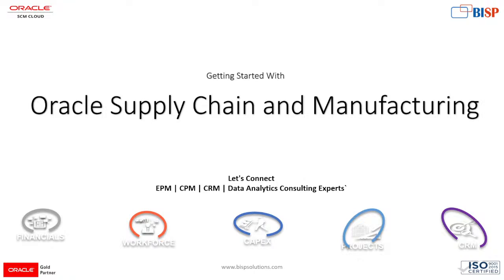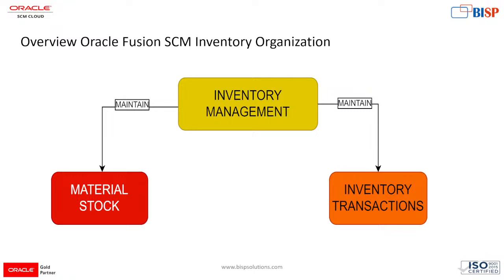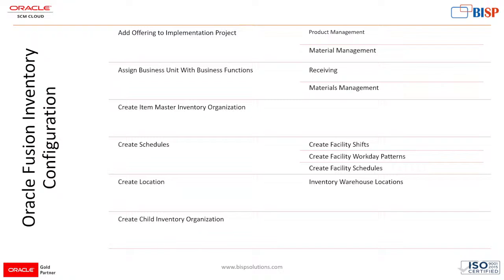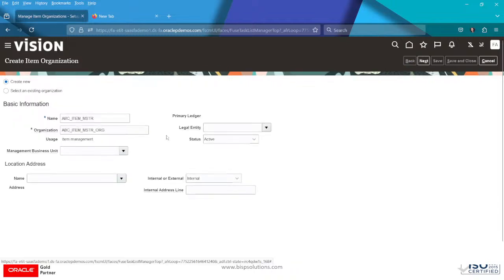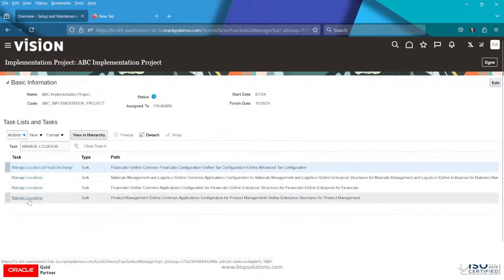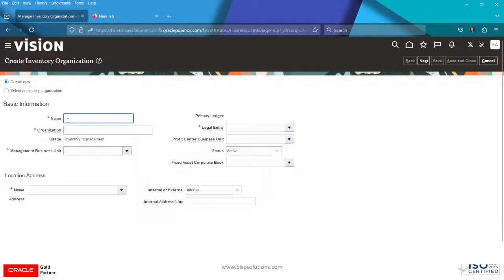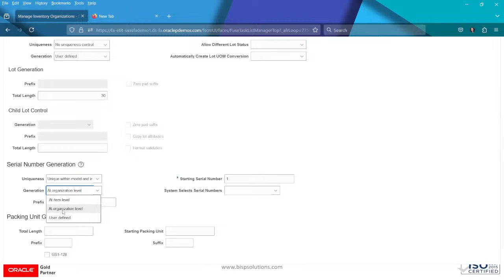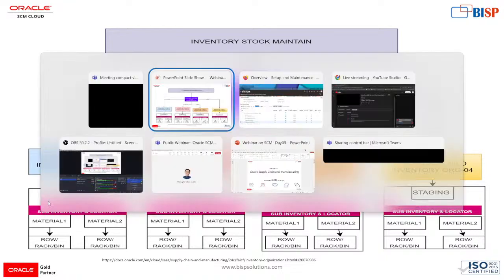Learn Oracle SCM | Overview of Oracle Fusion Application | Potential Raises and Career Growth